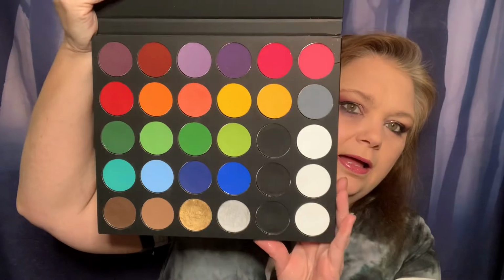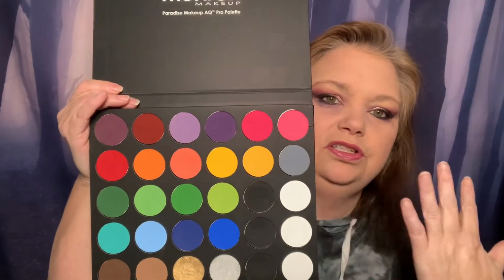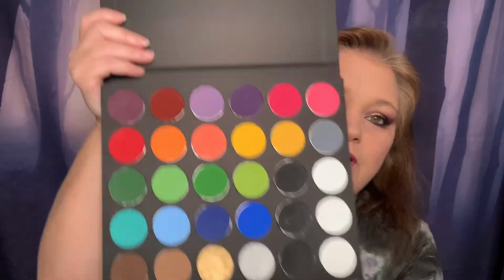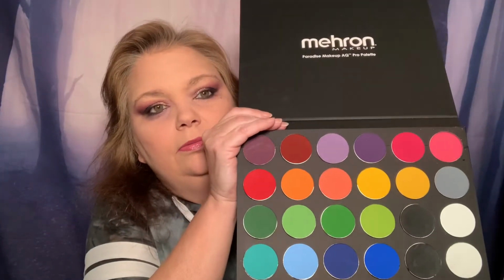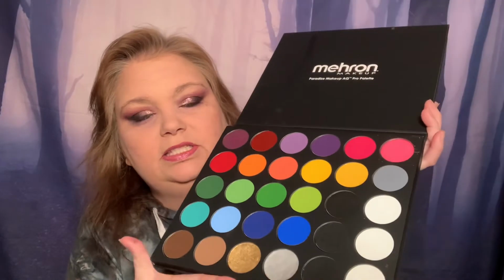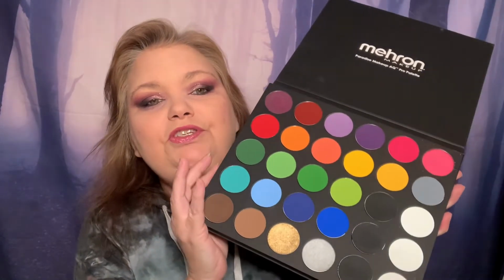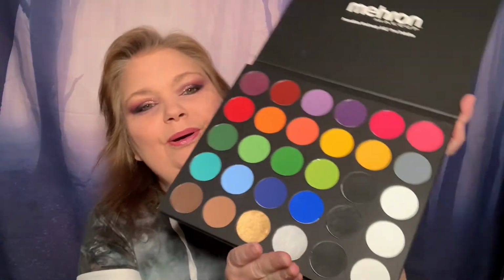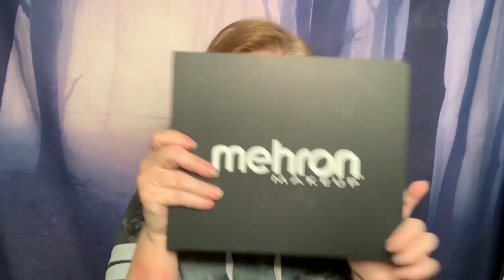I want to share something with you.